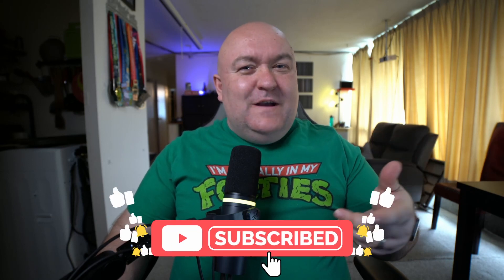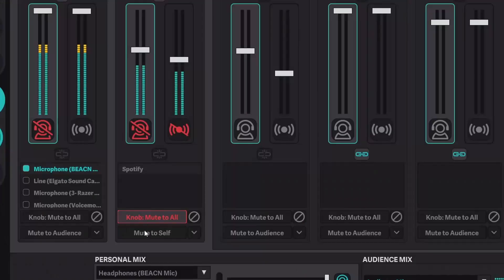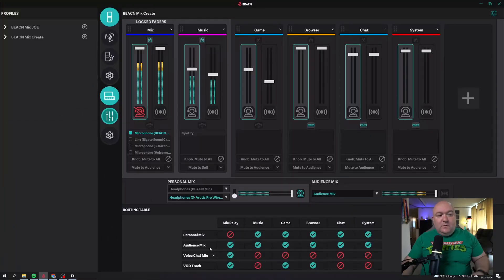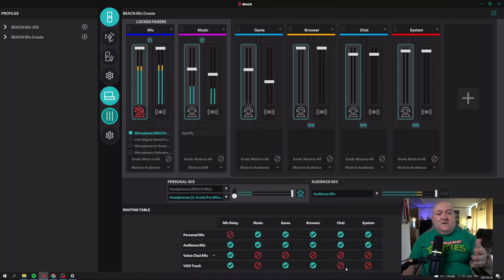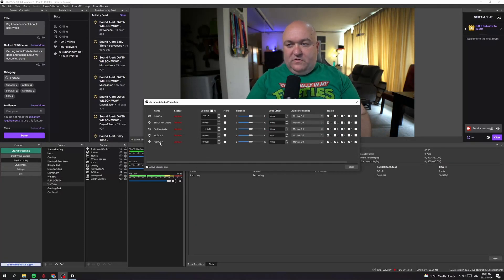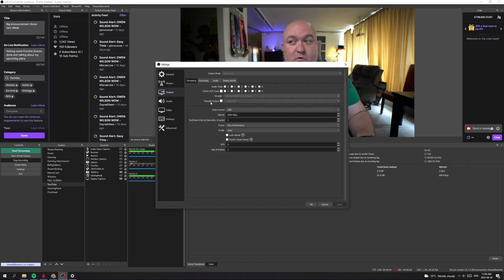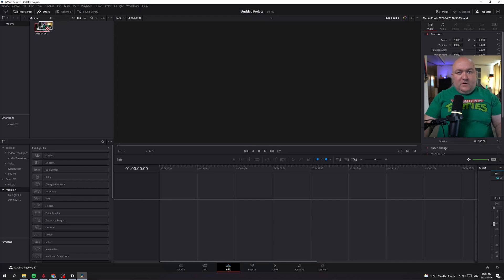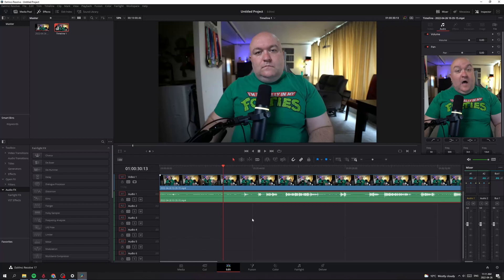BEACN's Game Changing Updates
BEACN has made some huge changes to their app, including new ways to mute and the introduction of a VOD Track for Twitch. Check out the details of these updates and learn how to use them on your stream!

BEACN Mic
BEACN Mix Create

📖Chapters📖
0:00 - Introduction
0:35 - What Is In The Update?
1:00 - They've Changed How You Can Mute
1:48 - VOD Track!!
3:01 - Set Up VOD Track In OBS
5:28 - Using The VOD Track In Post
6:24 - Conclusions